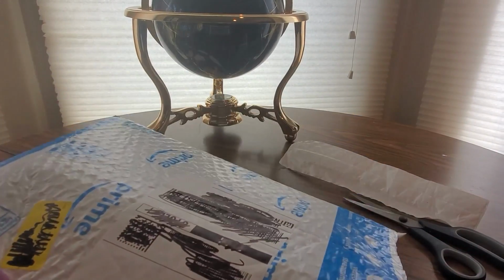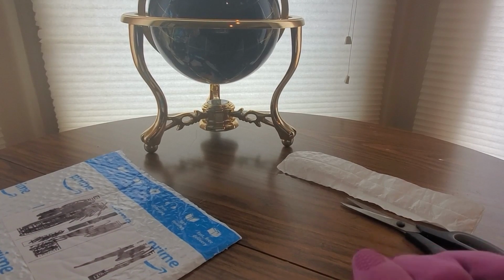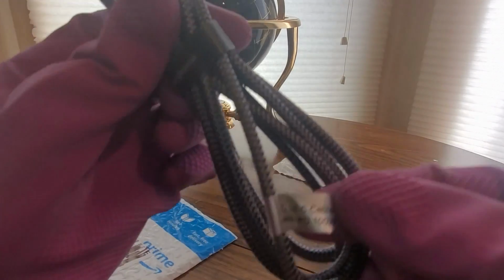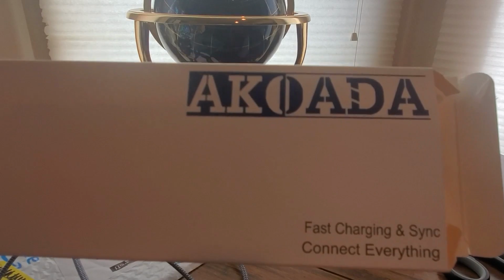USB-C to USB-C 100W Cable 10ft Compatible S20 Ultra Plus, iPhone (EPISODE 2890) Amazon Unboxing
Akoada USB-C to USB-C 100W Cable 10ft, USB C Braided Fast Charging Cable Compatible with 2019/2018 MacBook, MacBook Pro, MacBook Air/iPad Pro 2018, Samsung Galaxy S20, Pixelbook and Type-C Laptops (Grey)

MORE GOODIES

30days free amazon music

2 FREE audible books Amazon Kindle

(MSTOUT2AC150)

10 dollars off YummyBazzaar